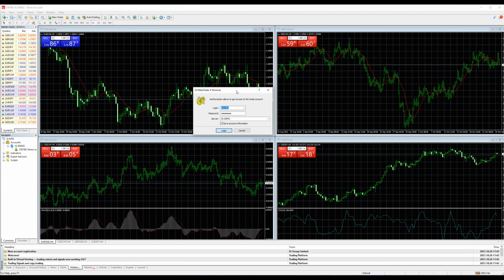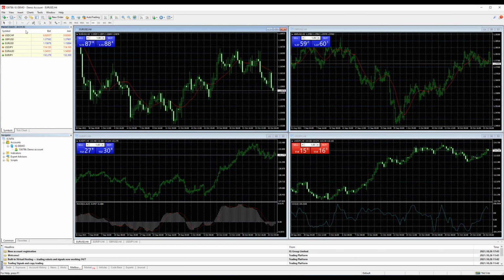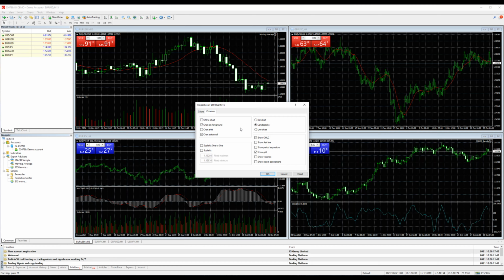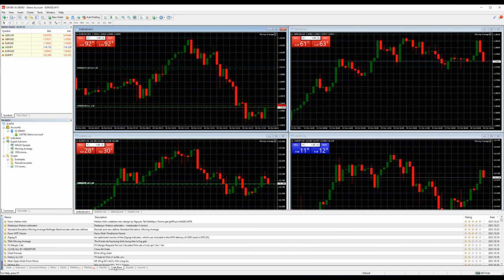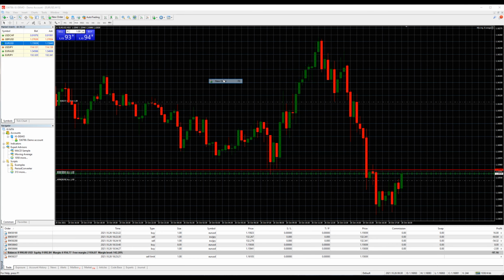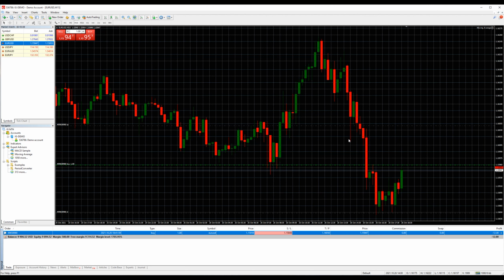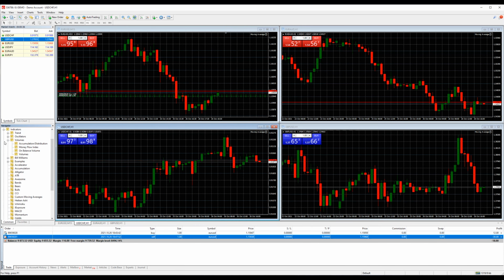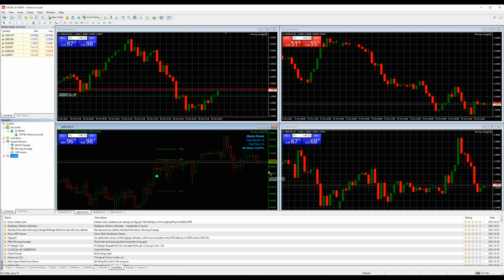How to Use Metatrader 4 (MT4) Tutorial for Beginners Guide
Learn how to use MT4 ( Metatrader 4) on PC / laptop /desktop through this Metatrader 4 Tutorial!

Learn how to download Metatrader 4, How to log in to Metatrader 4, how to Customize a Chart in Mt4, how to place stop loss and take profit on MT4, and more.

By watching this video you will learn how to navigate the MT4 ( Metatrader 4) platform on a Desktop application and how to:

0:00 Intro
0:12  How to Login to Metatrader 4 Account
0:54  Guide in Market Watch Window
2:33 How to Use the Navigator Window
3:57 How to Use and Customize Chart Windows
7:02  Guide to the Terminal Window
9:24 How to Place Orders on Metatrader 4
12:35 How to Set up Stop Loss and Take Profit orders on Metatrader 4
14:44 To to Set up Trailing Stop on Metatrader 4
16:28 How to Download and Add Indicators and Scripts

Guide in Market Watch Window
Use the Navigator Window
Use and Customize Chart Windows
Guide the Terminal Window
Place Orders
Set up Stop Loss and Take Profit
Set up Trailing Stop
Download and Add Indicators and Scripts
And many more tips that will help you use the application with ease!

If you wonder which Metatrader 4 or 5 are best as many like to compare mt5 vs mt4 or mt4 vs mt5 make sure you watch our Metatrader 5 Tutorial as well